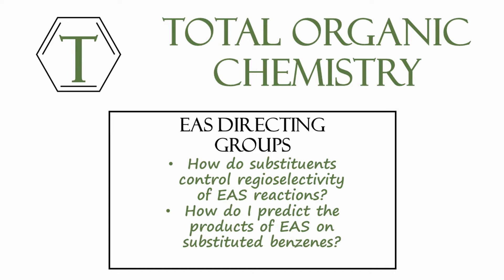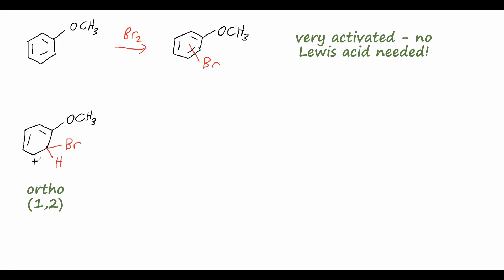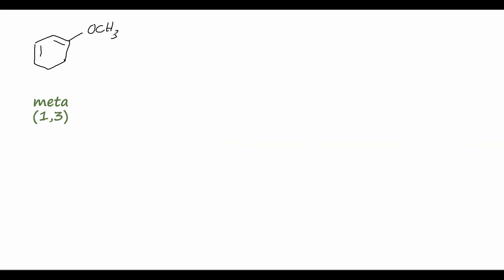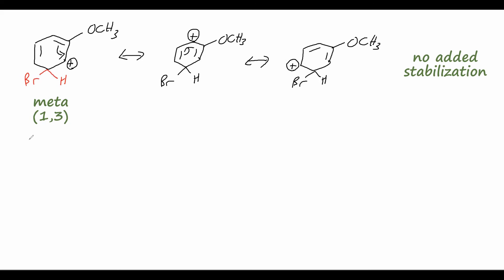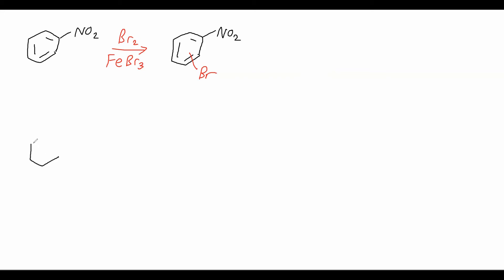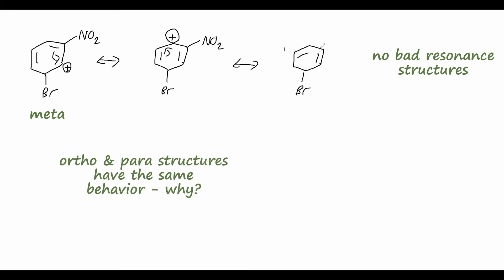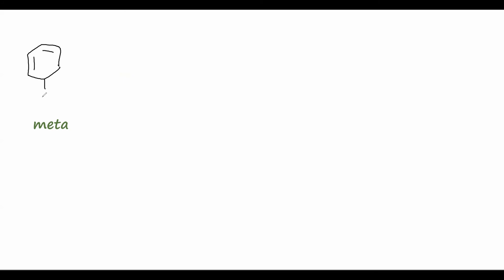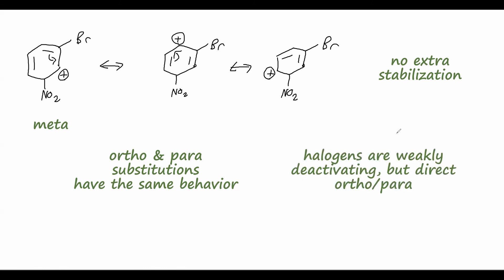EAS Directing Groups | Organic Chemistry Lessons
In this lesson, we elaborate on our discussion of electrophilic aromatic substitution (EAS) reactions and learn how substituents on the benzene ring control the regioselectivity of additional substitutions. We introduce the concept of ortho/para directors (electron-donating groups and halogens) and meta directors (electron-withdrawing groups) using resonance stabilization as justification. We also learn that the strongest activator governs the products of EAS reactions on polysubstituted benzenes.